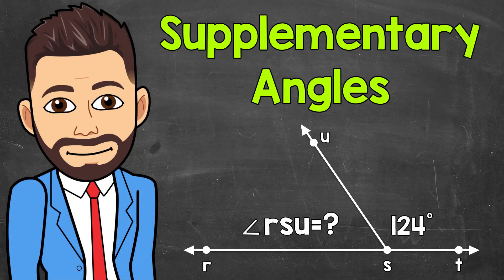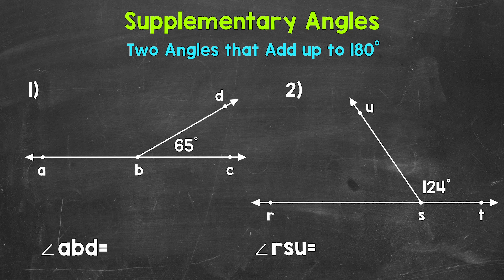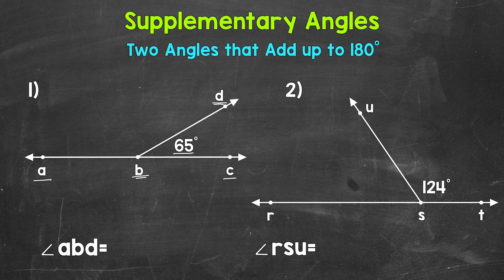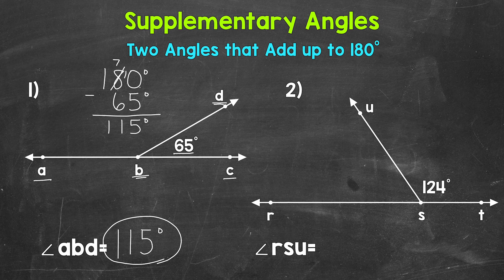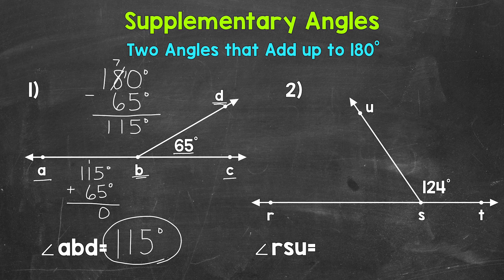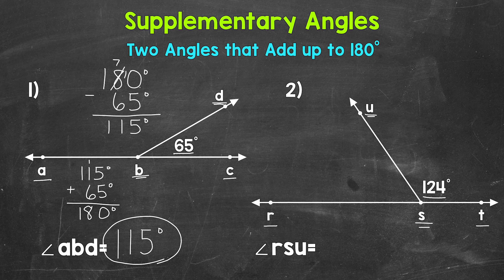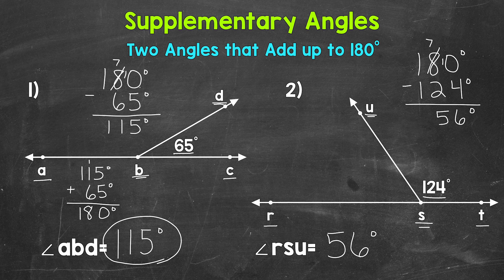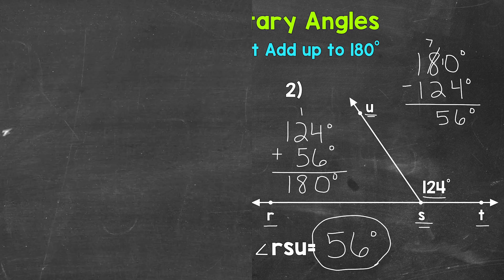What are Supplementary Angles? | How to Find Missing Supplementary Angles | Math with Mr. J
Welcome to "What are Supplementary Angles?" with Mr. J! Need help with supplementary angles and finding missing supplementary angles? You're in the right place!

Whether you're just starting out, or need a quick refresher, this is the video for you if you're looking for help with supplementary angles. Mr. J will go through what supplementary angles are and explain how to find missing supplementary angles.

Hopefully this video is what you're looking for when it comes to supplementary angles.